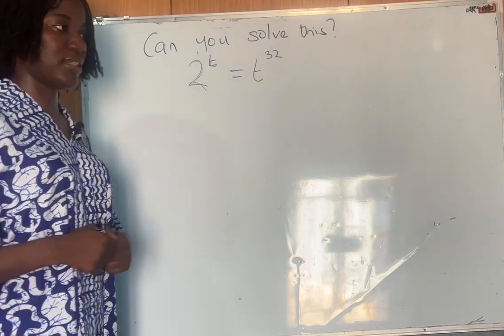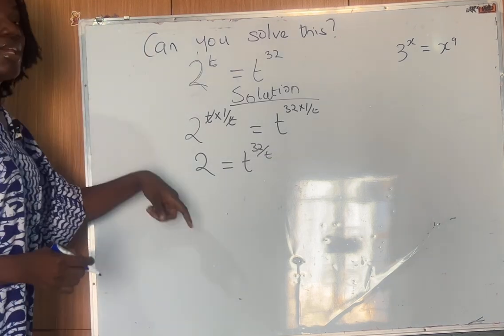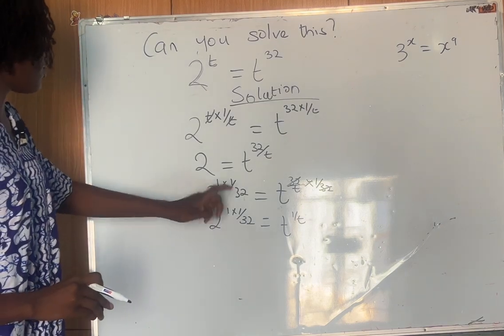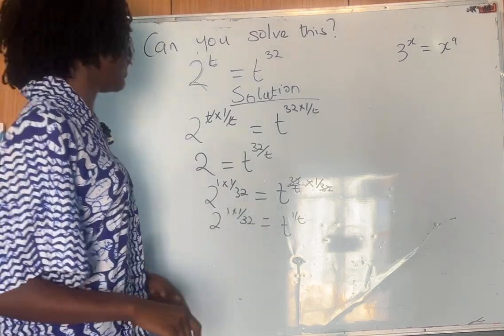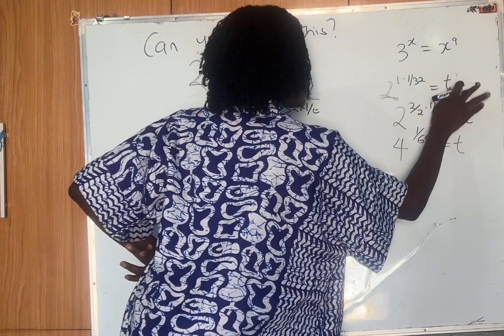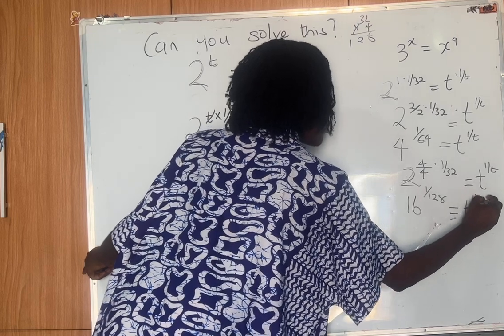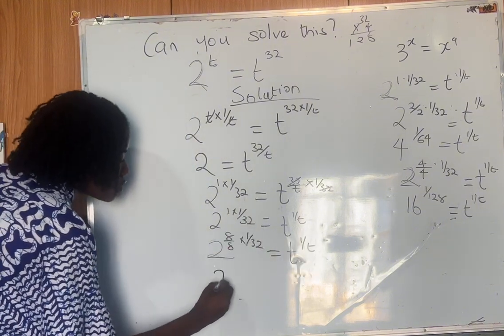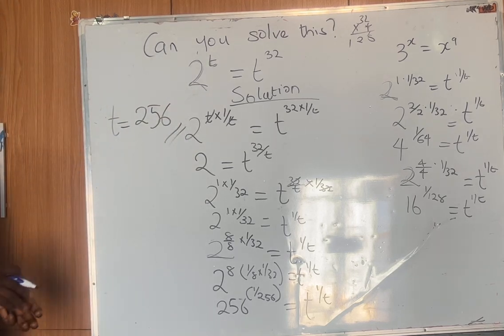99% Fail This Olympiad Question! - Can you solve this?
Get ready for a brain-bending math challenge! This Olympiad question is so tough, 99% of people get it wrong. We'll break it down step-by-step, using clear explanations and helpful techniques. Whether you're a math whiz or just looking for a fun brain teaser, this video is for you. Can you crack the code and find the solution? Watch now and test your problem-solving skills!